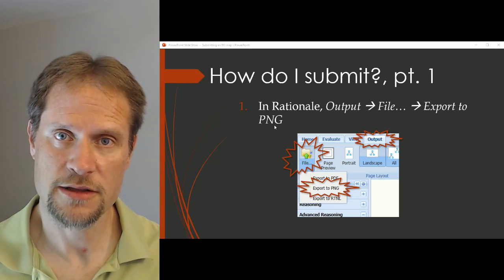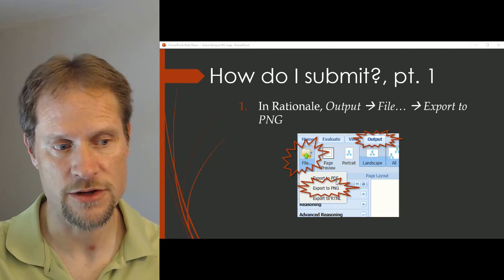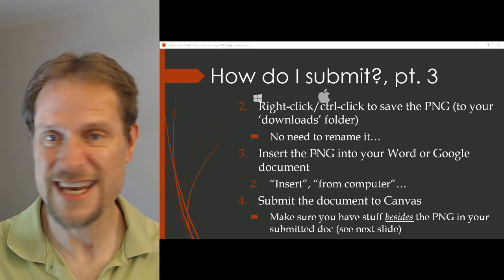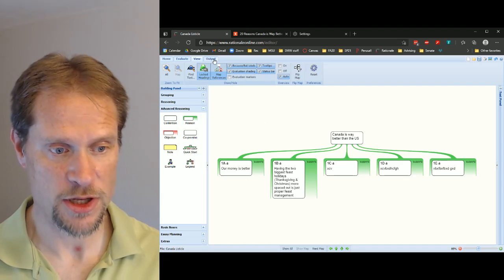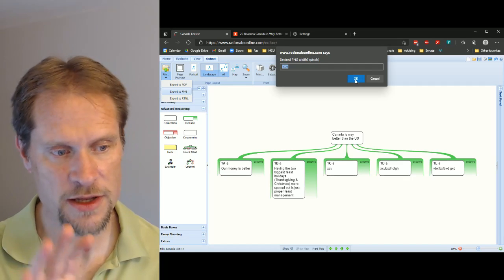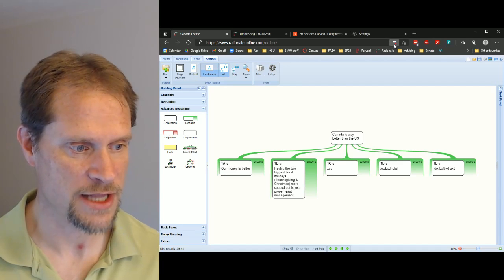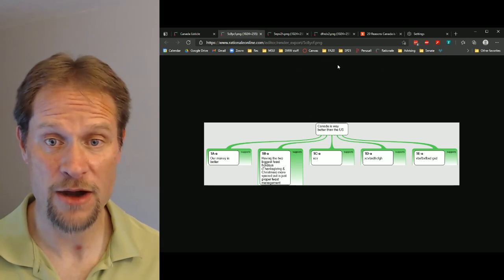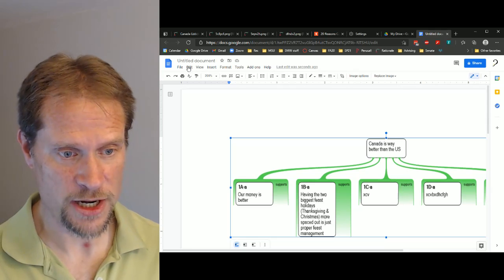RT5: A Walkthrough: Submitting your Listicle